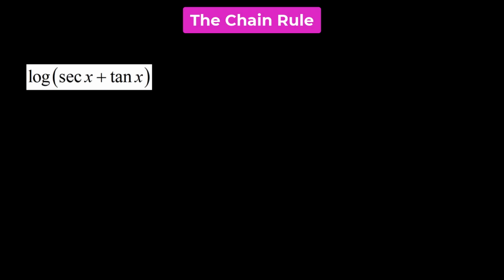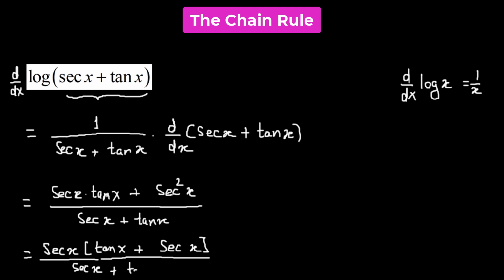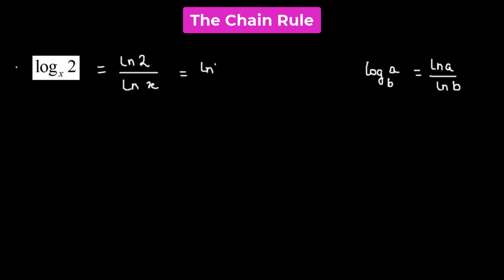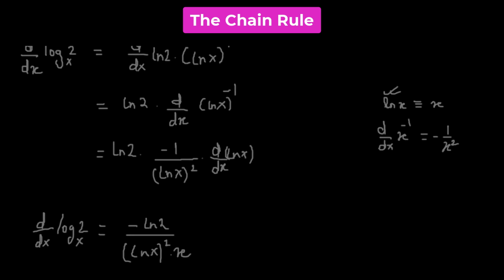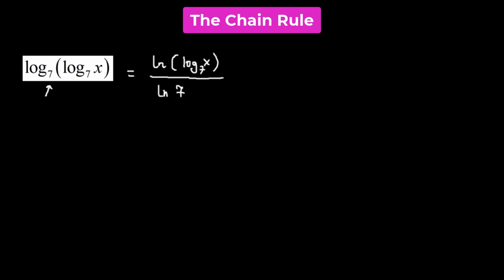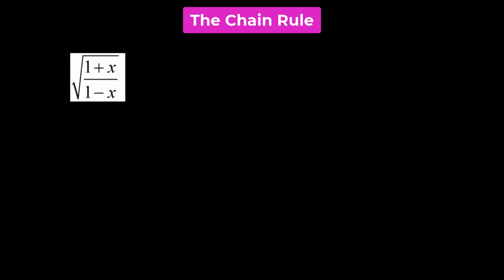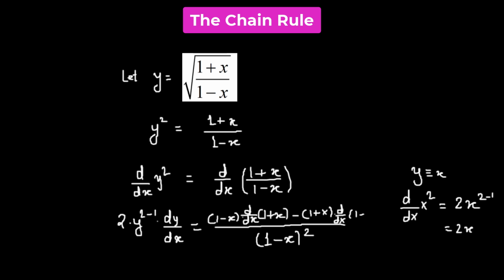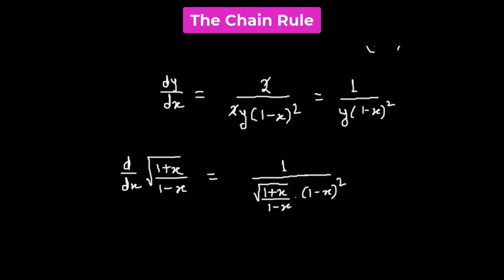6.4 | Differentiation | The Chain Rule - Worked Out Problems 4